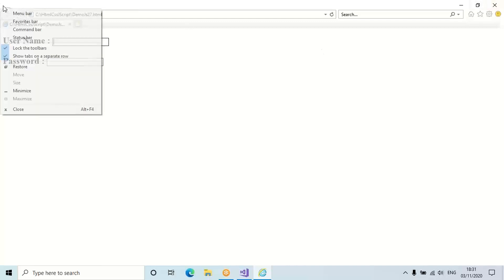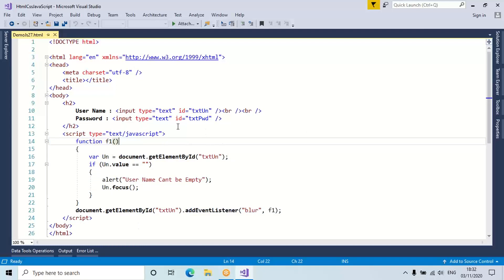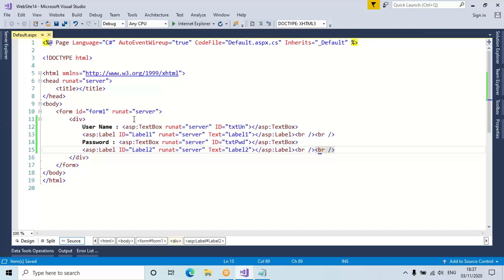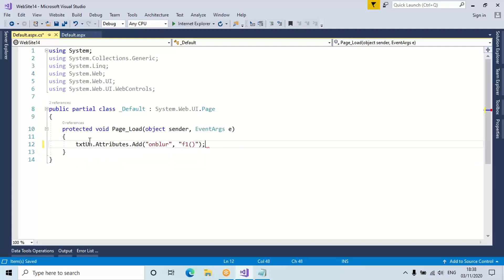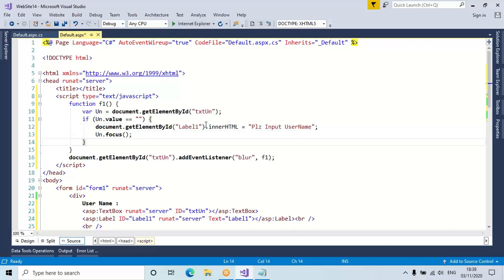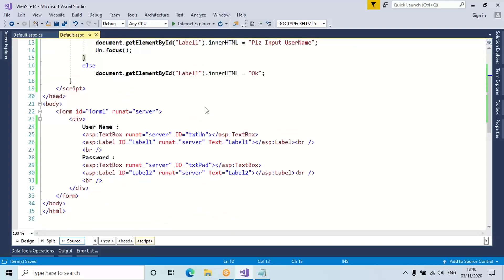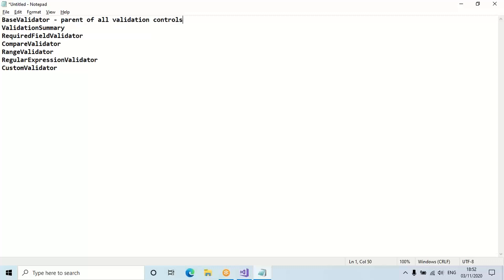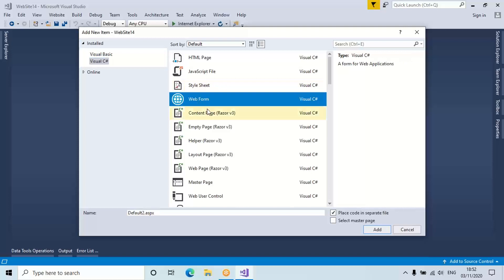ASP NET CLASS VIDEO-33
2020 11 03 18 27  NET @6PM IST